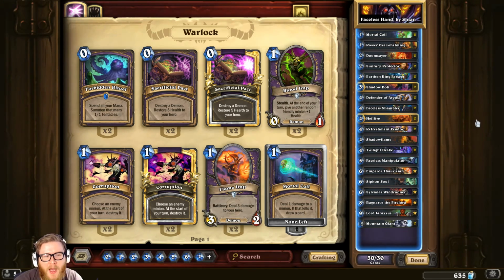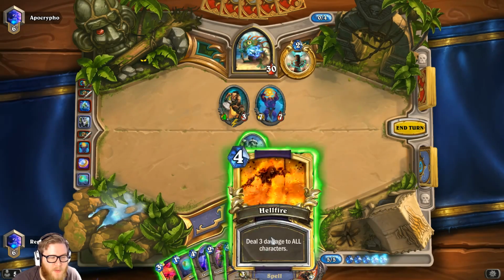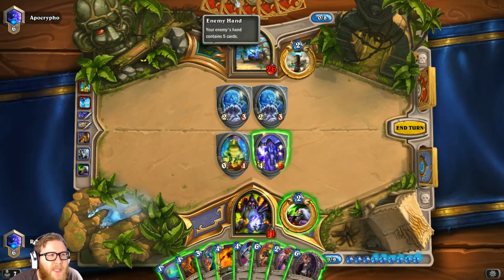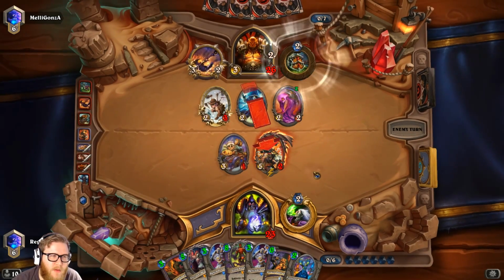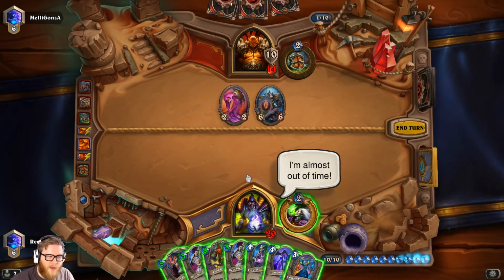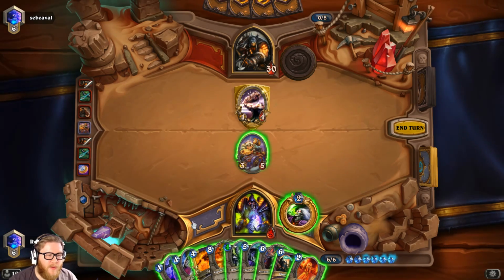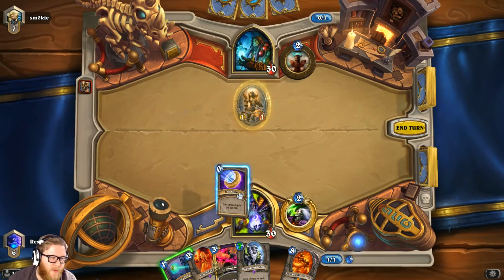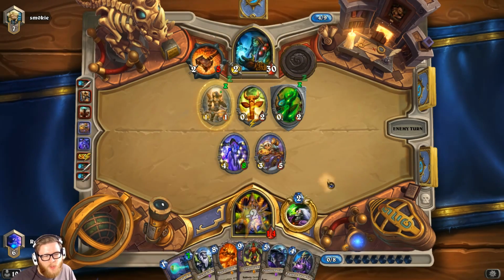Faceless Handlock Warlock by ShtanUdachi [Standard] - Deck Spotlight - Hearthstone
I miss the good old days of Handlock!

Deck Spotlight | Hearthstone | Faceless Handlock Warlock by ShtanUdachi